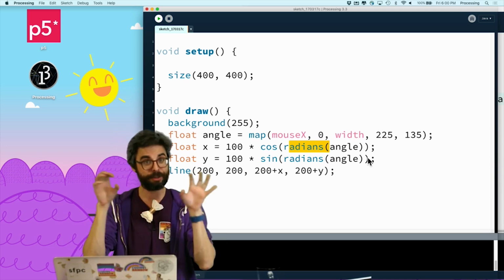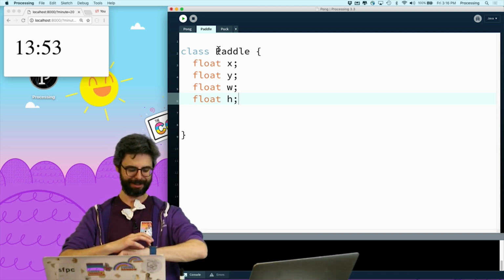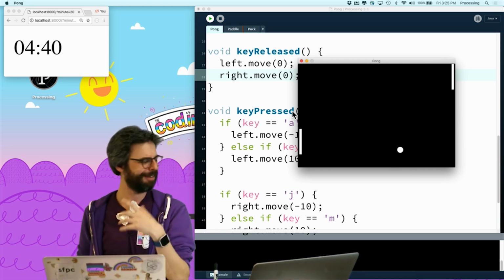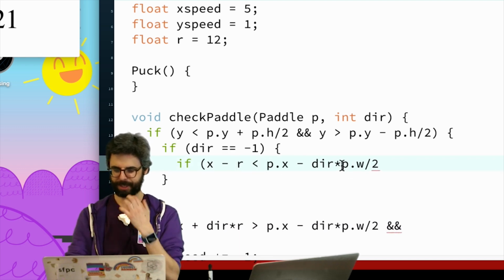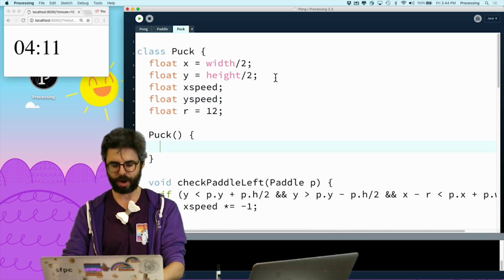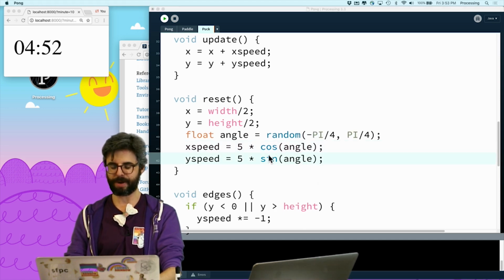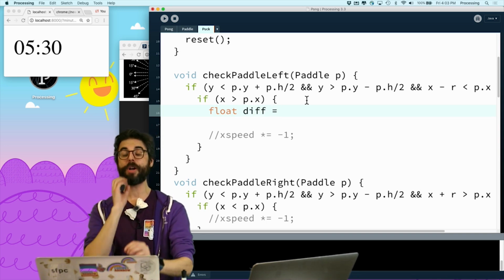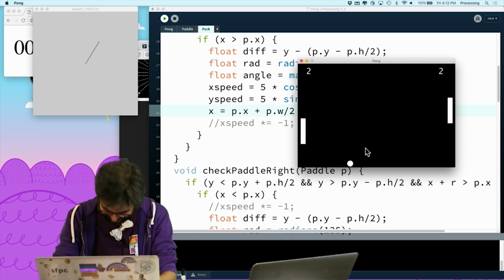Can I code Pong?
In this challenge, I attempt (emphasis on the word "attempt") to program the classic video game Pong in Processing (Java). Code

Timestamps:
0:00 Introduction
2:05 Elements of Pong
5:07 Puck class
10:17 Paddle class
15:15 Move the paddles
20:29 Check if puck hits paddle
27:08 Check puck direction
40:56 Add score
42:30 Add sound
48:05 Constrain angle
57:05 Map the angle